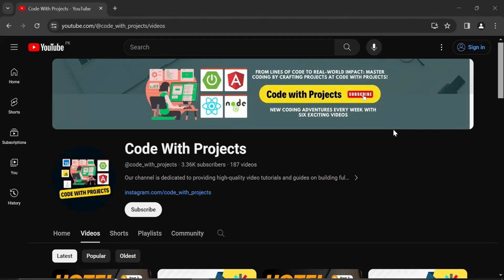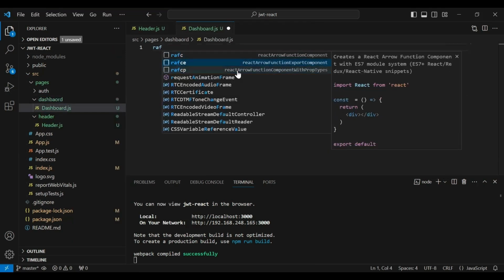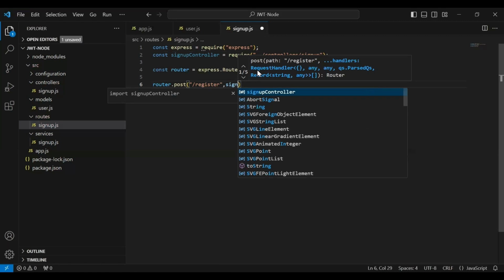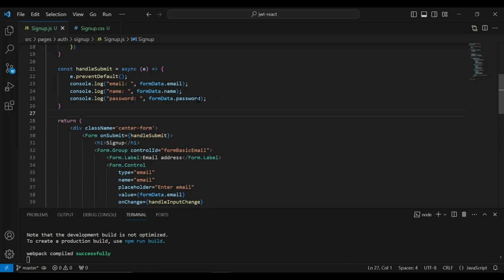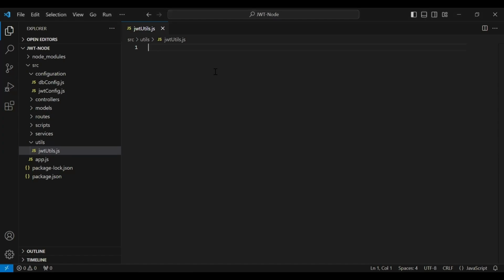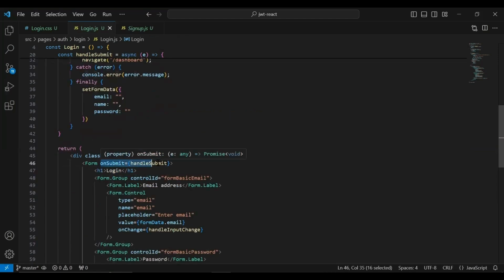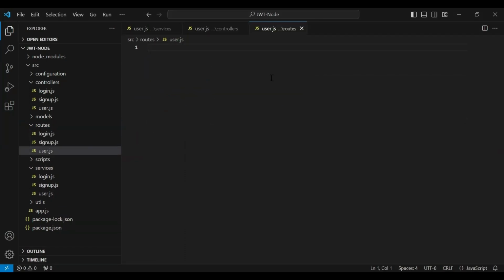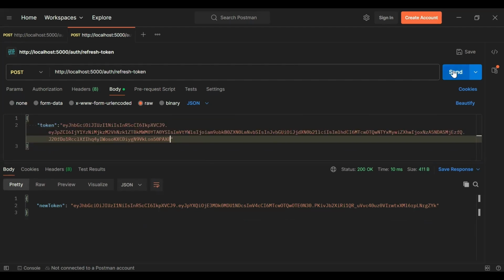MERN Authentication & Authorization With JWT | MongoDB, Express JS, Node JS, React | Full Course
🚀 Unlock the Power of Security: The Complete JWT Authentication & Authorization with MERN (MongoDB, Express, Node.js, React) 🚀

Welcome to the ultimate guide on JWT Authentication & Authorization in the MERN stack! In this comprehensive video tutorial, we delve deep into the world of secure authentication and authorization using JSON Web Tokens (JWT).

🔐 What You'll Learn:

- Foundations of Authentication: Understand the fundamental concepts of user authentication and why JWT is a powerful choice in MERN applications.

- Setting Up Your MERN Stack: Follow along as we set up a robust MERN (MongoDB, Express, Node.js, React) environment to build secure, scalable applications.

- JWT Basics & Structure: Learn the ins and outs of JSON Web Tokens, exploring their structure, components, and how they enhance security.

- Authentication Flow in MERN: Dive into the authentication flow within a MERN application, from user login to secure token storage.

- Authorization Strategies: Explore various authorization strategies to control access and permissions within your application.

- Securing APIs with JWT: Implement secure API endpoints using JWT to protect your MERN backend from unauthorized access.

- React Integration: Integrate JWT authentication seamlessly into your React frontend, creating a seamless and secure user experience.

- Best Practices & Advanced Topics: Discover best practices, security considerations, and advanced JWT topics to take your skills to the next level.

💡 Who Should Watch:

- Developers and programmers aiming to enhance their skills in MERN stack development.

- Anyone interested in understanding the intricacies of JWT for robust authentication and authorization.

- Those seeking practical, hands-on experience in securing MERN applications.

🎓 Why Watch This Video:

- Comprehensive Learning: We cover everything from the basics to advanced topics, ensuring a well-rounded understanding of JWT in the MERN stack.

- Hands-On Examples: Follow practical examples and real-world scenarios to reinforce your learning and build practical skills.

- Expert Guidance: Benefit from the insights and expertise of experienced developers who share industry best practices and insights.

- Build Real Projects: Apply your newfound knowledge by building real projects, solidifying your understanding through practical application.

👩‍💻 Get ready to enhance your MERN development skills and take a giant leap towards building secure, scalable applications. Join us on this exciting journey into the realm of JWT Authentication & Authorization in the MERN stack!